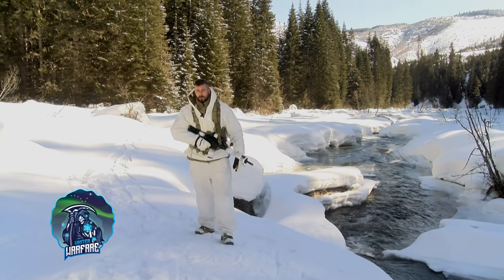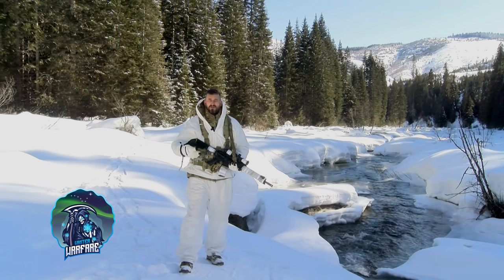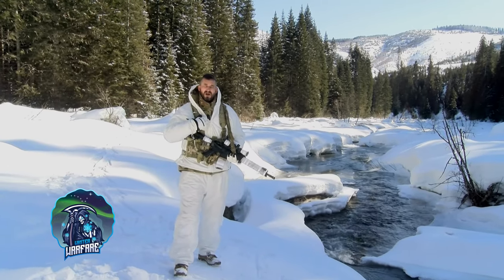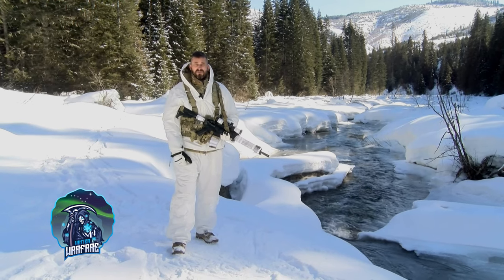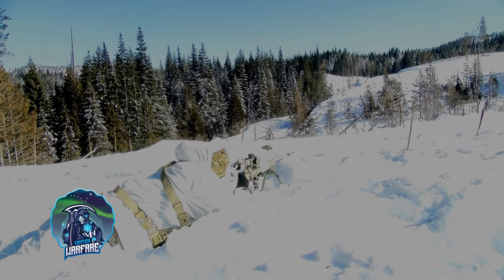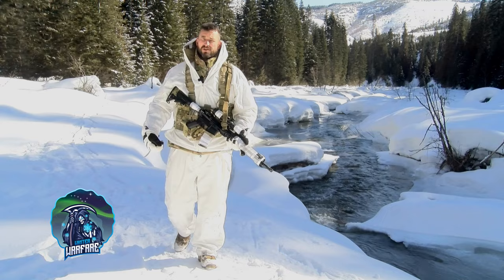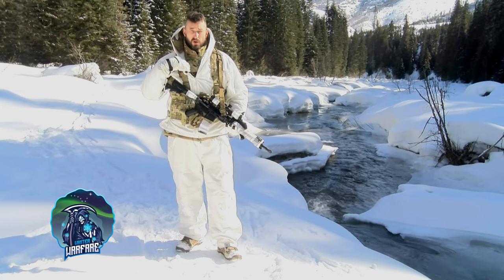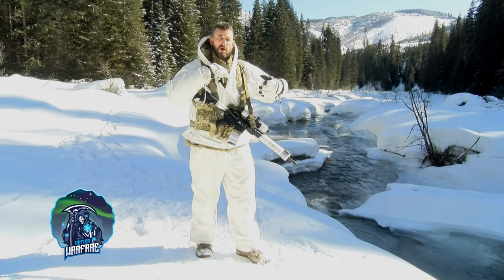TrueTimber Snow Camo by Winter Warfare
Winterwarfare.com / Veteran Owned

TRUETIMBER SNOW CAMO.  A look at some very durable and 100% waterproof winter snow camouflage.

Cold weather winter tactical gear and equipment